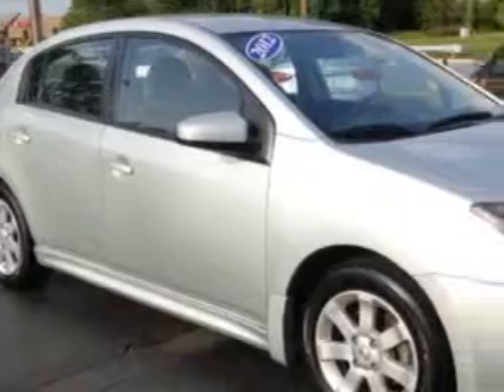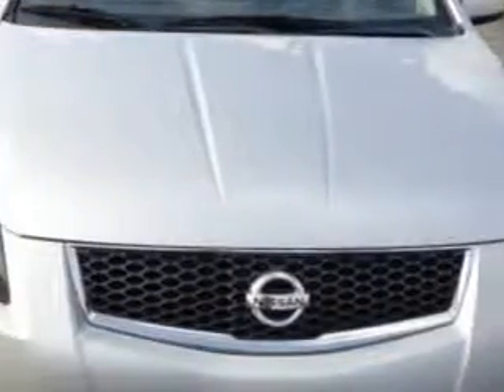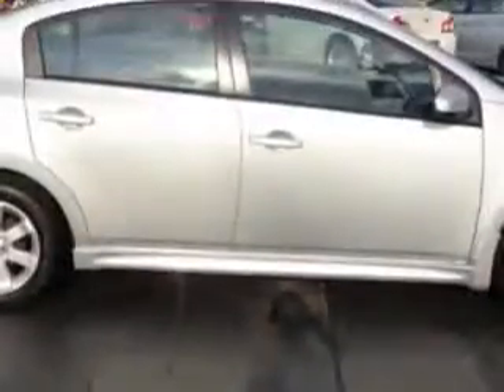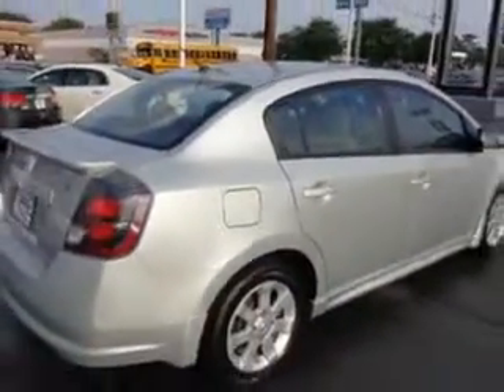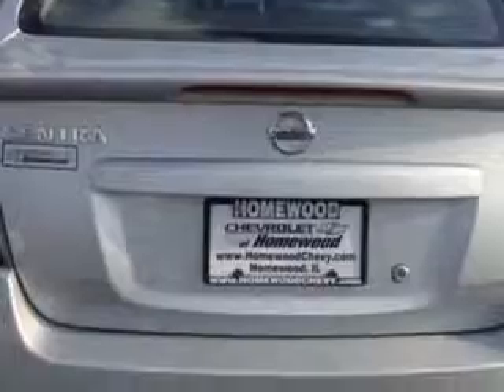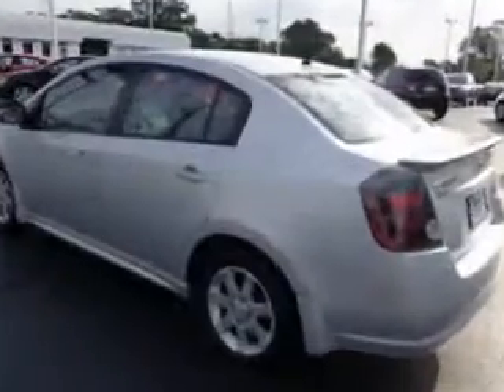2012 Nissan Sentra Chevrolet of Homewood Homewood, IL 60430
Nissan Sentra You will love this Brilliant Silver Nissan Sentra 4 Dr Sedan, equipped with a 4 Cylinder engine and an automatic transmission. Enjoy an exceptional 31 miles to the gallon on this great car with features like Side Impact Air Bags, Dual Air Bags, Traction Control, Fog Lights, Alloy Wheels, Single CD Player, and much more. Enjoy the drive and have peace of mind in this Nissan Sentra. See us at Chevrolet of Homewood today!
MILES: 27,800
VIN:3N1AB6AP4CL740027

18033 Halsted ST.